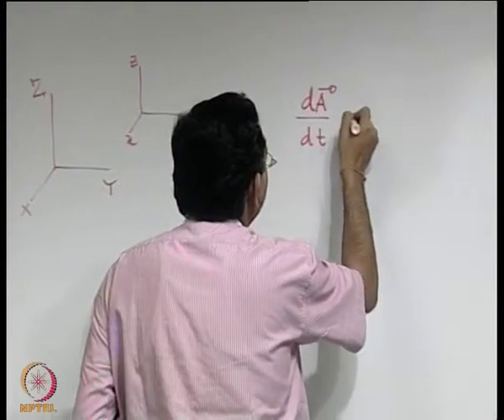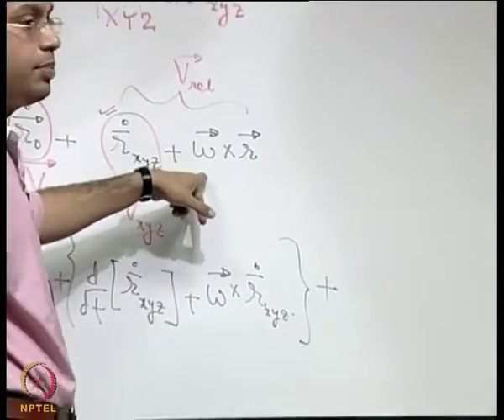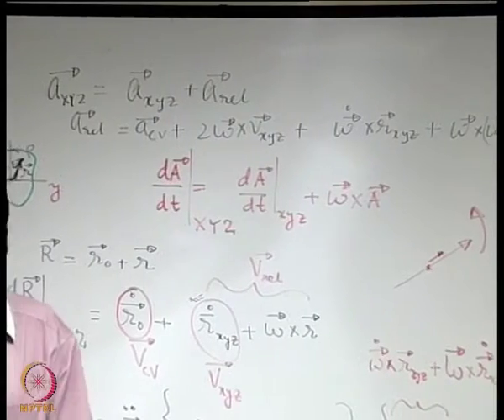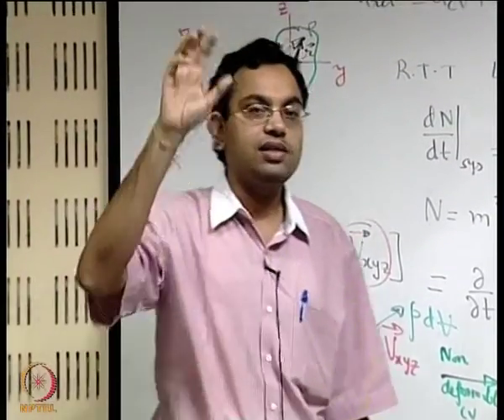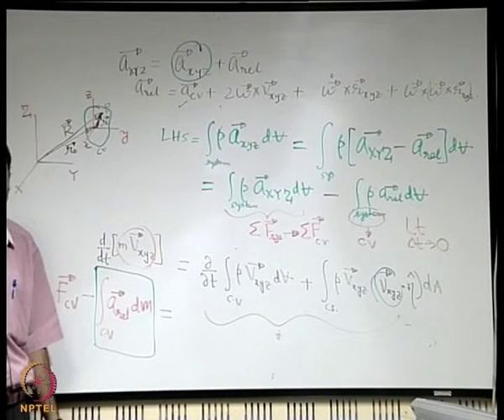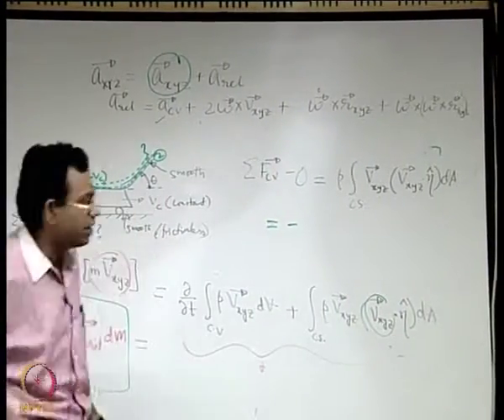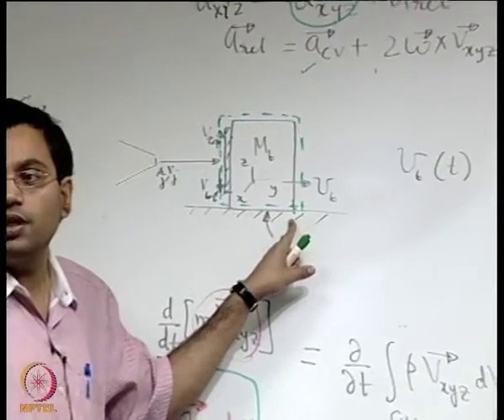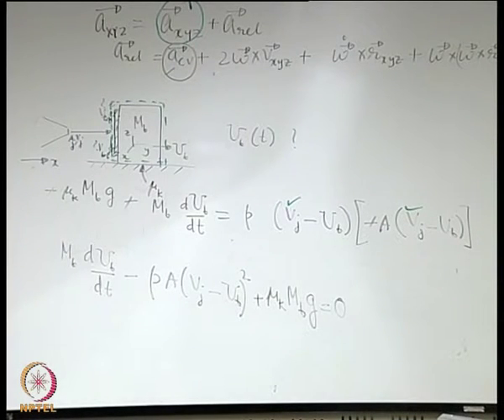Integral Forms of Control Volume Conservation Equations (Reynolds Transport Theorem) ( Contd .)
Courses: Introduction to Fluid Mechanics and Fluid Engineering